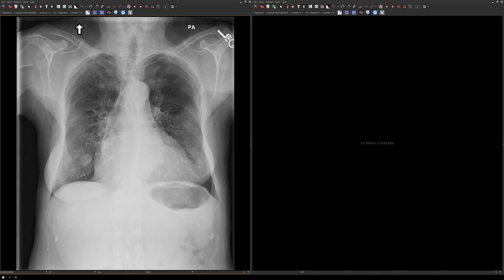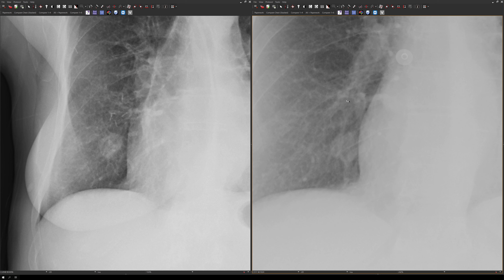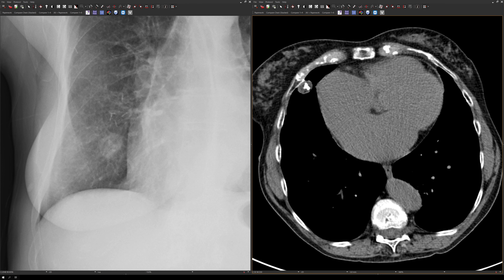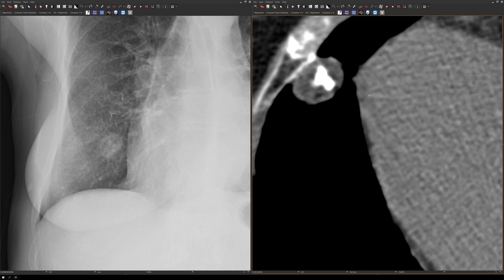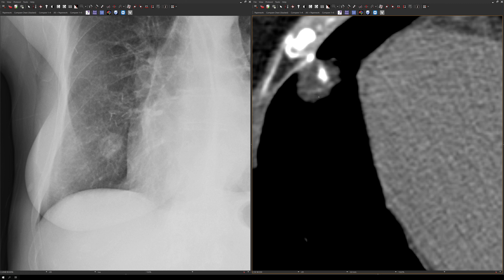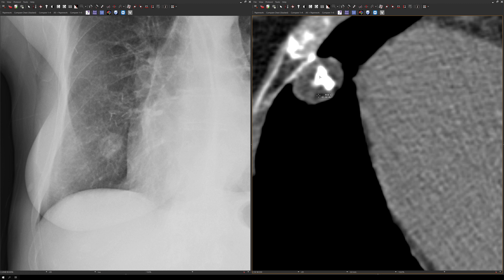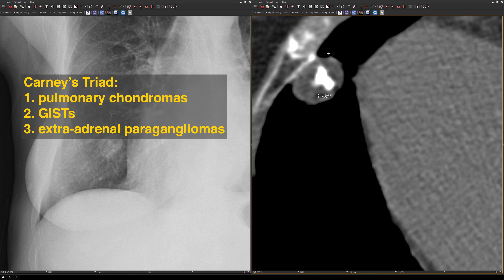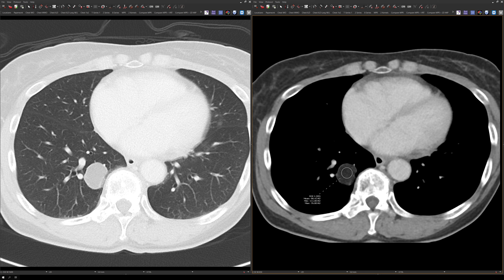Classic Case: Pulmonary Hamartoma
In this video, I go over a classic case of a pulmonary hamartoma.